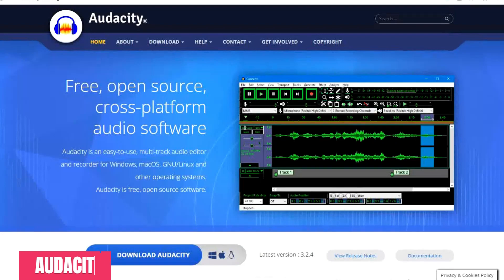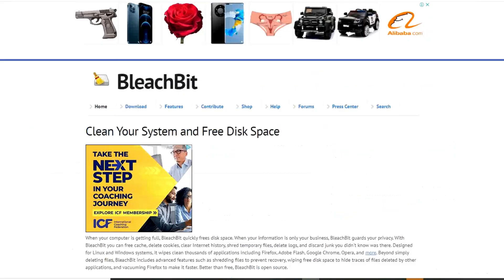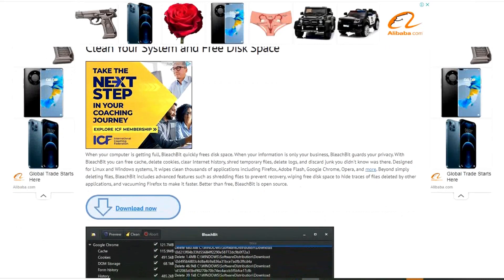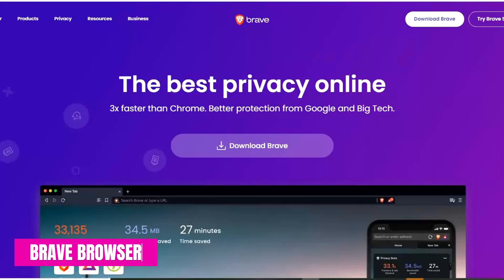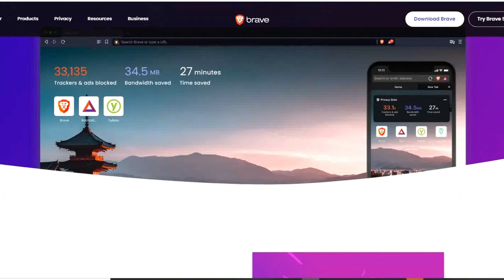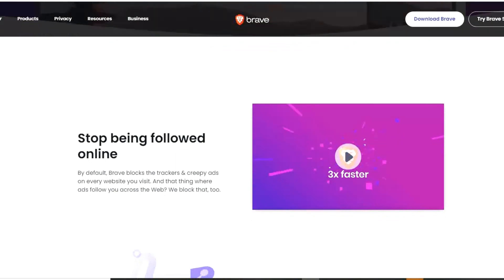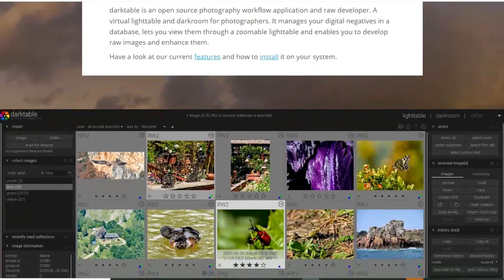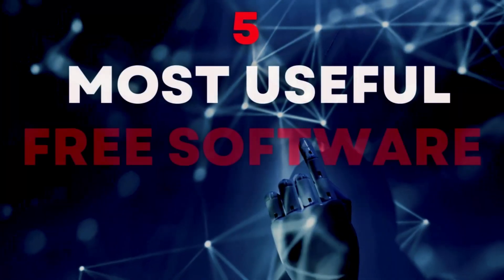5 Most Useful Free Software Everyone Should Know!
These are the most useful free software ever presented…In the past months years, we have conducted intensive testing of a range of free programs and then made useful suggestions to our viewers. After releasing our video highlighting the top websites, we received numerous requests from people asking us to do a similar review about software programs. Now I'm going to show you 5 of the most useful free software programs, that are available for Windows, Mac and Linux. So without further delay let's begin this journey!

Zain's Tech is a leading source for the technology that we use each day. Whether it’s discussing operating system tricks, useful websites, or letting you know about the most useful free software for your computer, Zain's Tech has boundless topics on technology for the astute YouTube viewer.